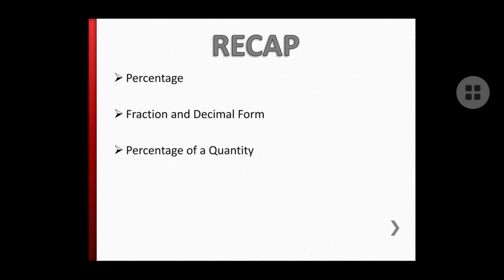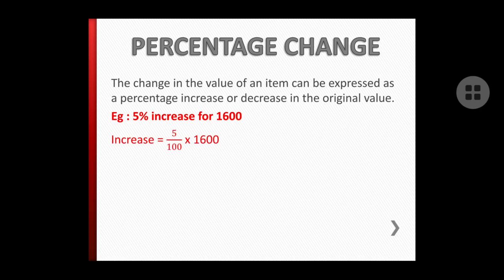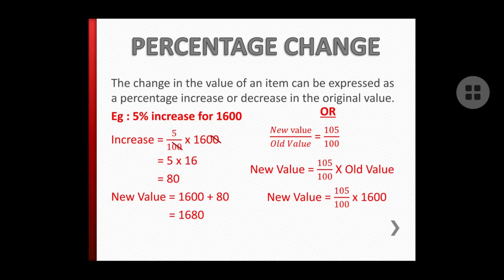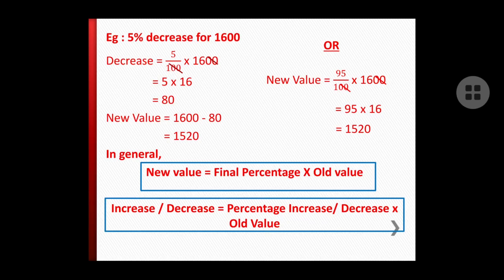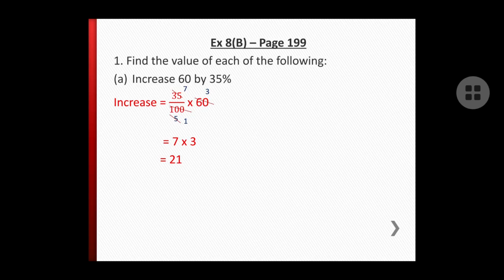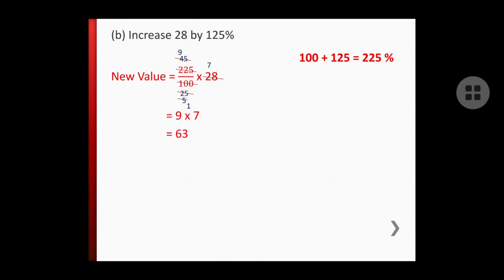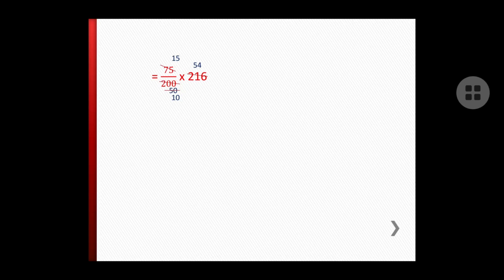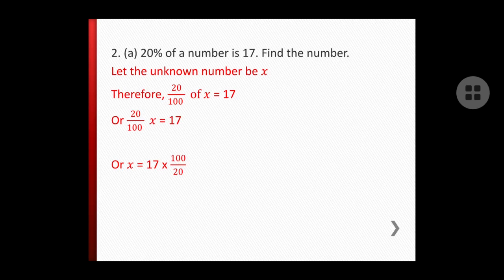Level 6_ chapter 8_percentage_part3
Chapter 8:percentage
Topic:percentage change